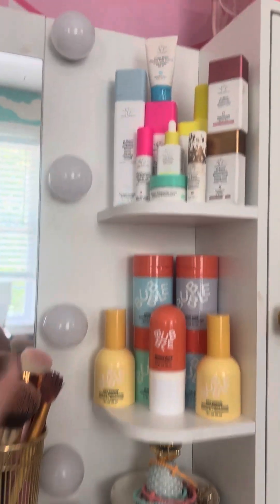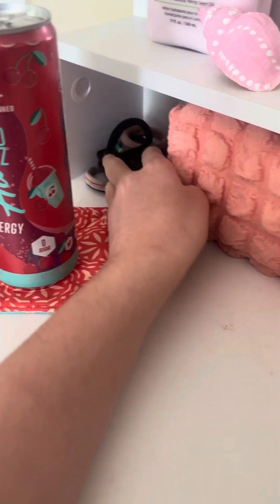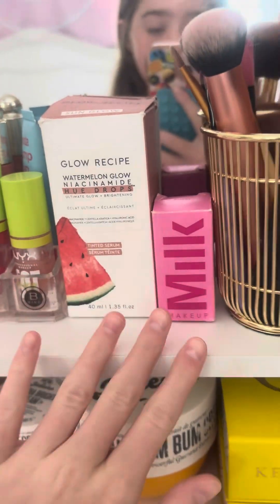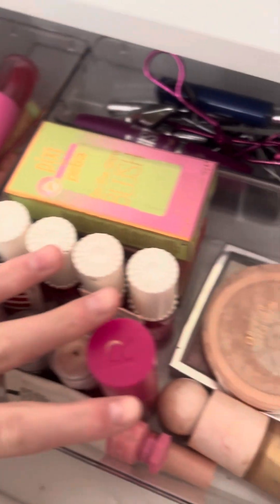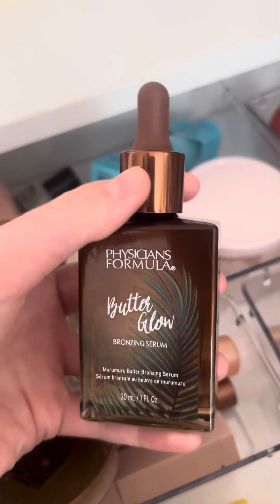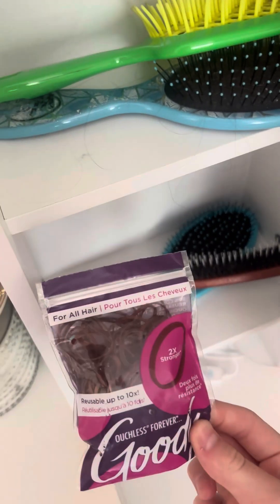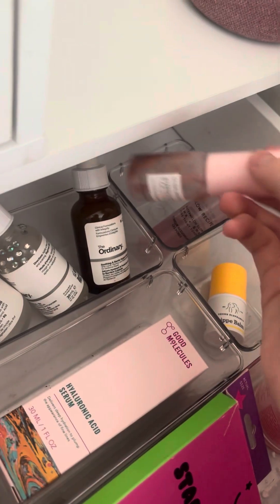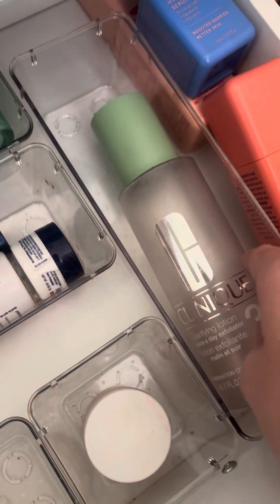Upgraded vanity tour!💄🪞 btw please subscribe! I’m trying to make it to 50 subs! 🤍